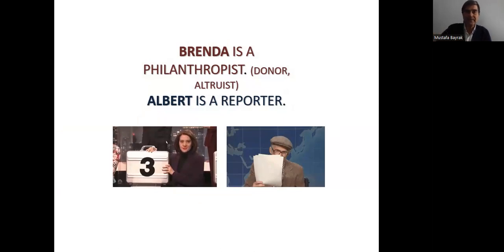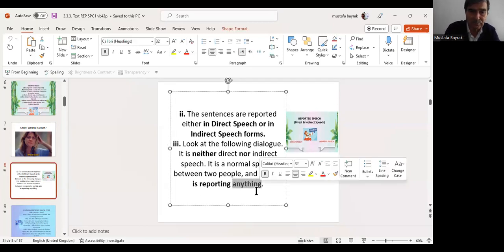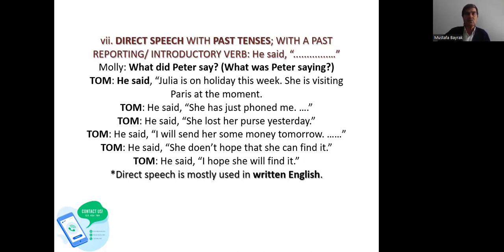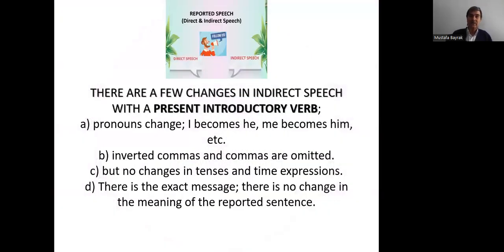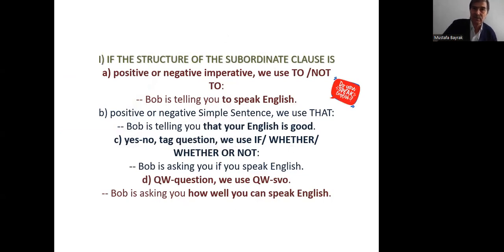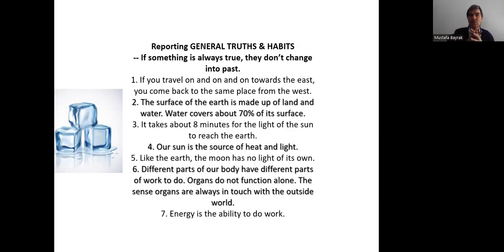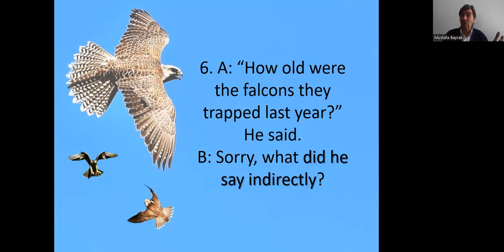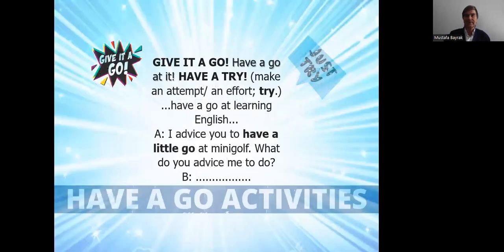3 3 3 REPORTED (Direct Speech & Indirect) SPEECH e.g. He SAID she WAS ON HOLIDAY THAT WEEK.